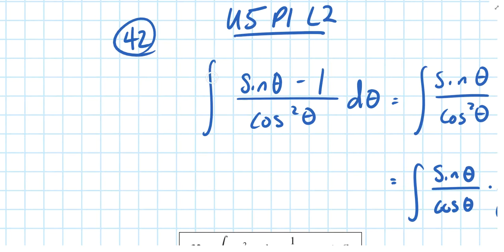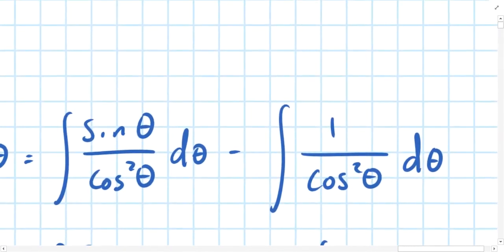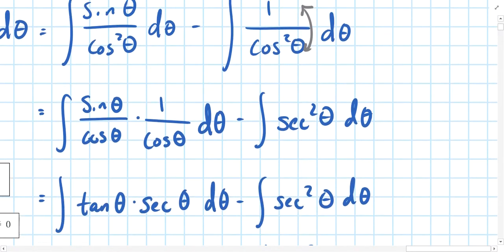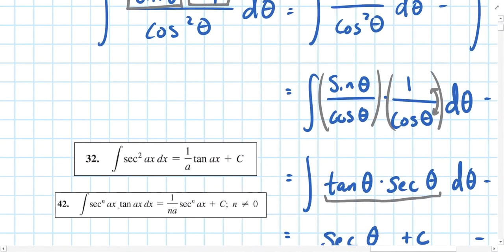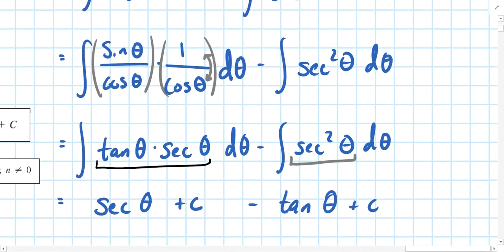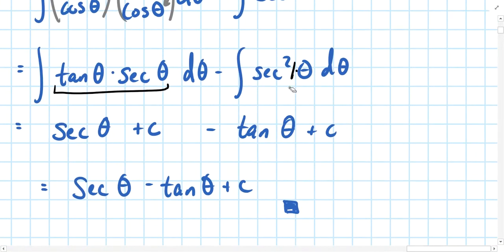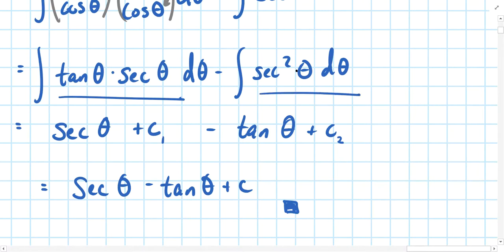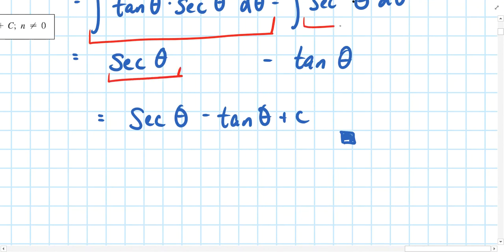Using the Table of Integrals (preliminary)